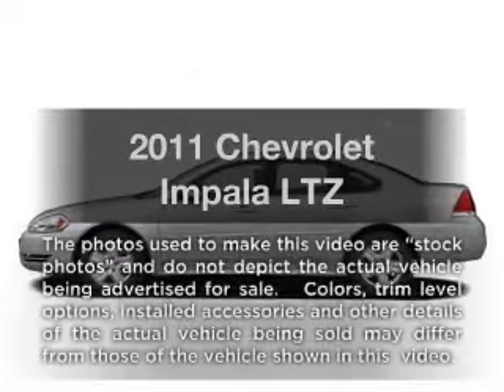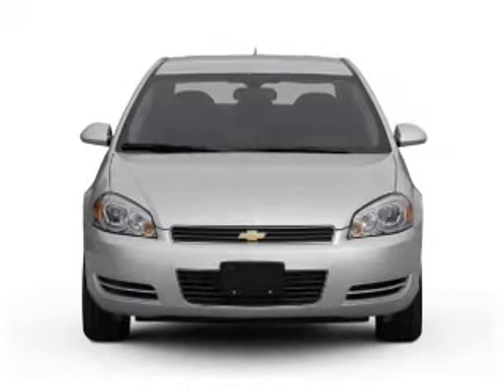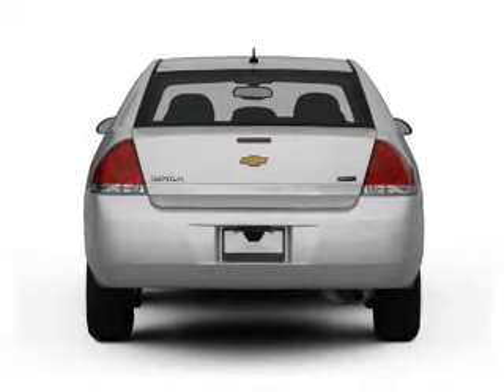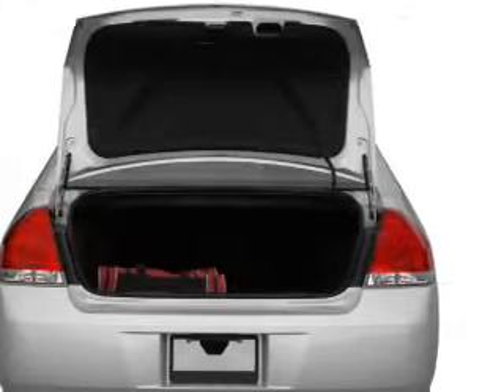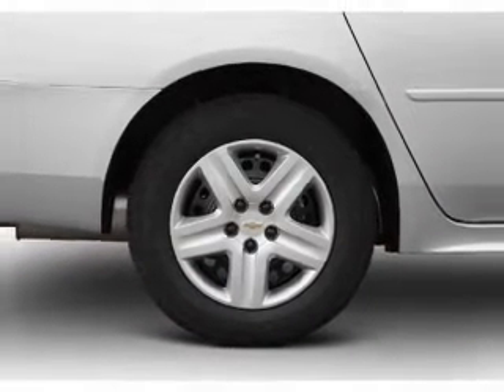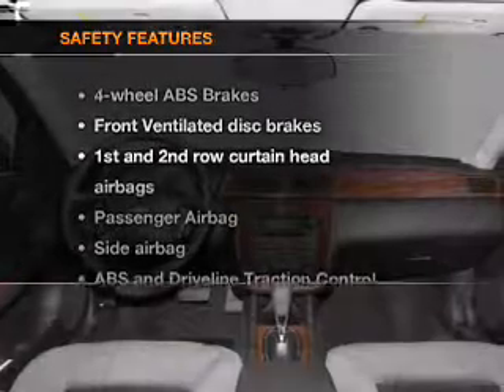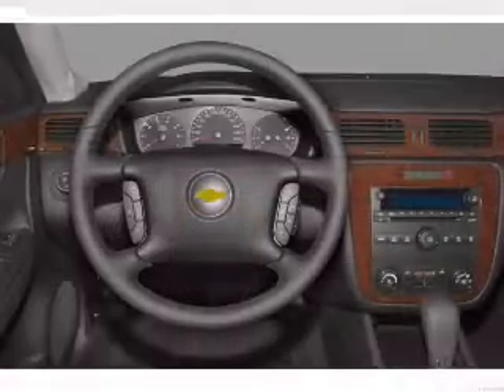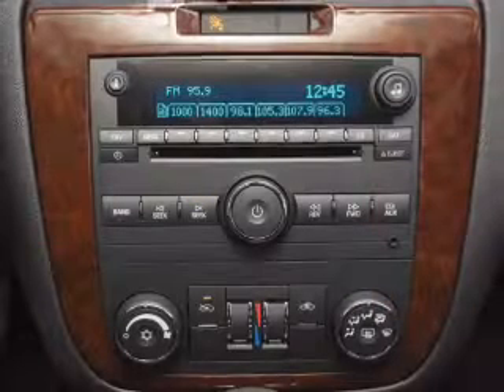2011 Chevrolet Impala - Irvine CA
Year: 2011
Make: Chevrolet
Model: Impala
Trim: LTZ
Engine: 3.9 liter 6 cylinder 12 valve
Transmission: 4-Speed Automatic
Color: Summit White
Mileage: 28799
Address:
16 Auto Center Dr